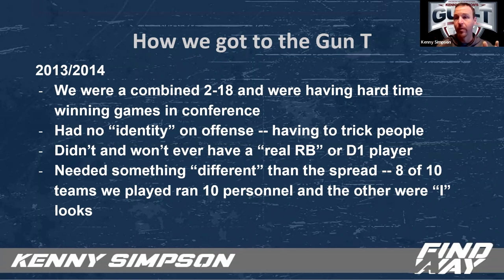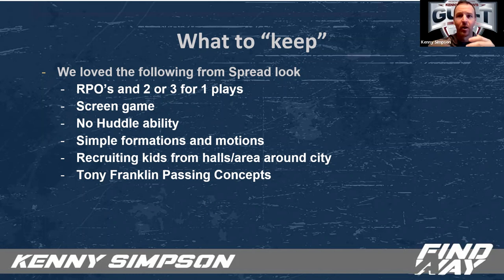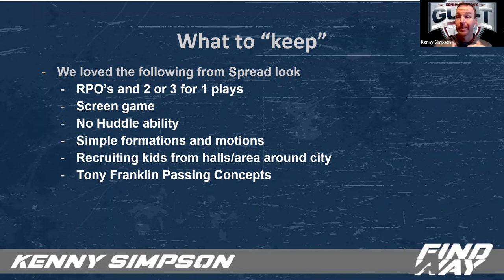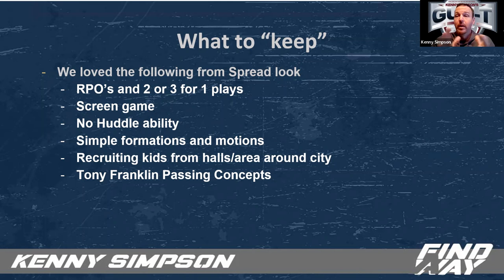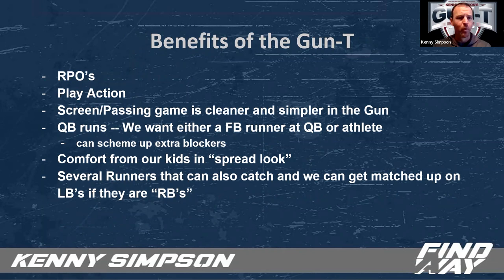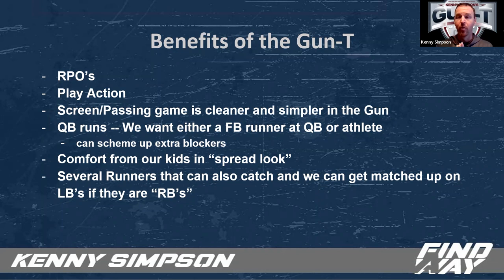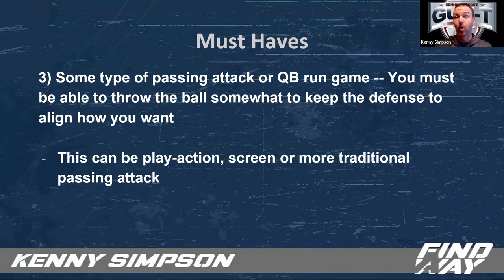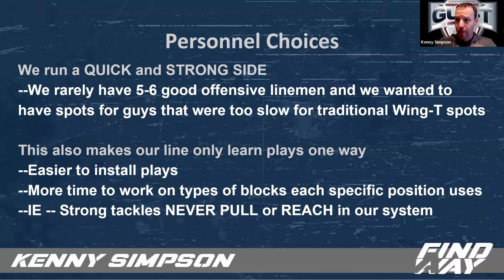Overview of the Gun T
This is the first course in Coach Simpson's system.